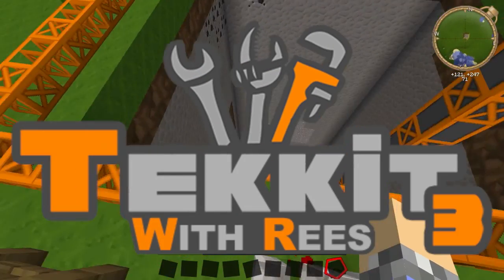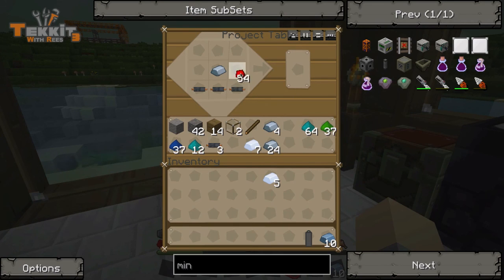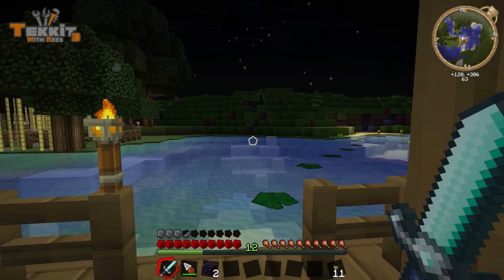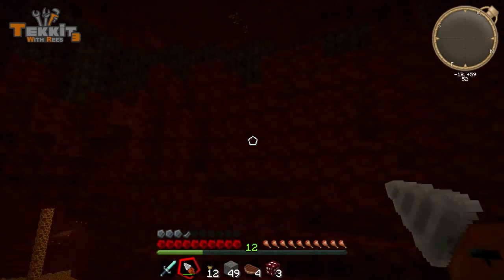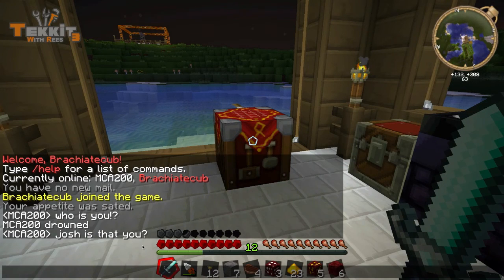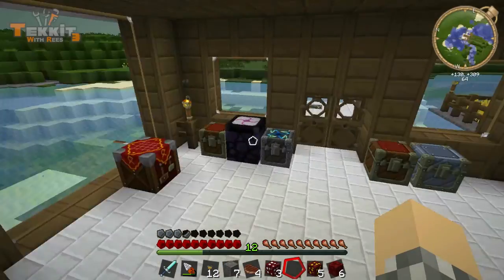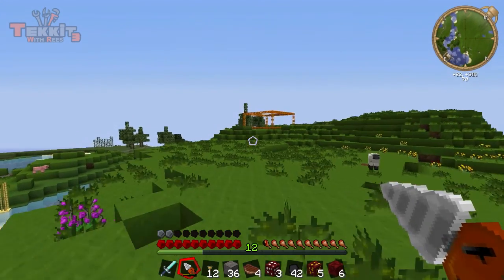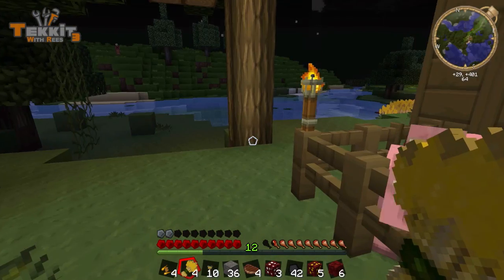Tekkit Classic - Episode 12: Drills & Jetpacks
In this episode, we take a quick and almost fatal trip to the Nether to gather supplies for our two newest Tekkit creations; a drill and a jetpack!

Get Tekkit:
So, want to give Tekkit a try? Well, the easiest way to get your hands on it is through the Technic Launcher, which is available

Texture Pack:
HowTo Combine the Two -- *TUTORIAL IN PRODUCTION*

Song(s) in order of their appearance:

ISRC: US-UAN-11-00475

ISRC: US-UAN-11-00772

ISRC: US-UAN-11-00337

ISRC: US-UAN-11-00653

ISRC: US-UAN-11-00724

ISRC: US-UAN-11-00646

ISRC: US-UAN-11-00002